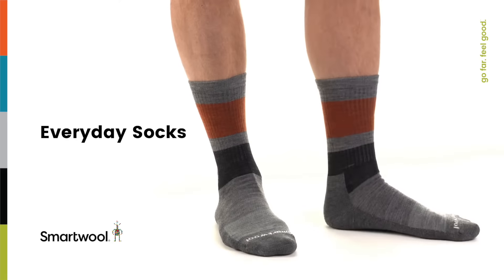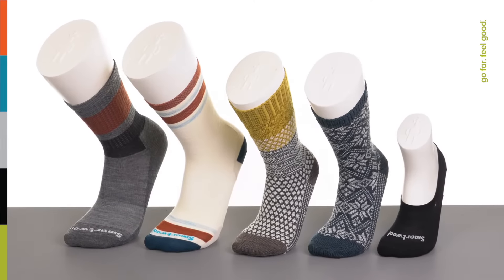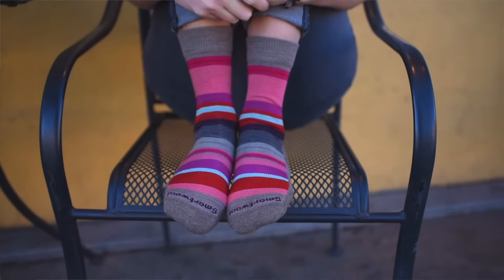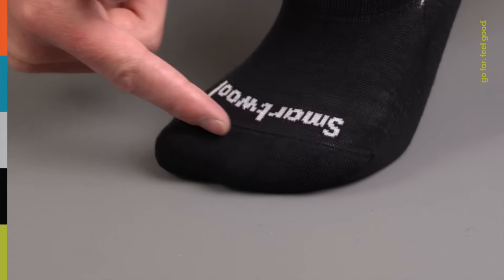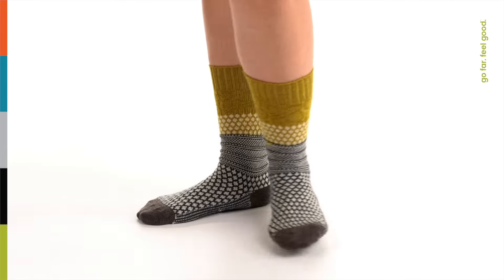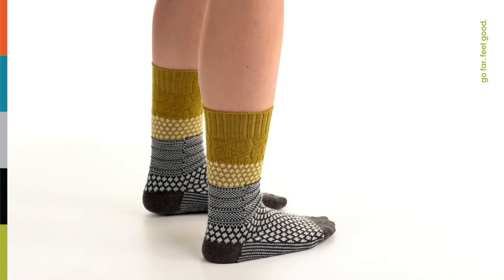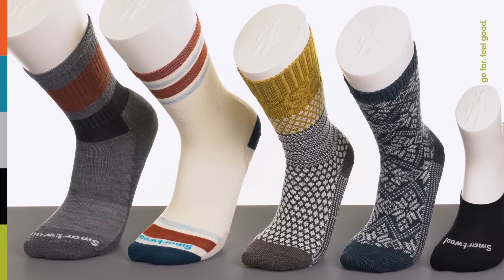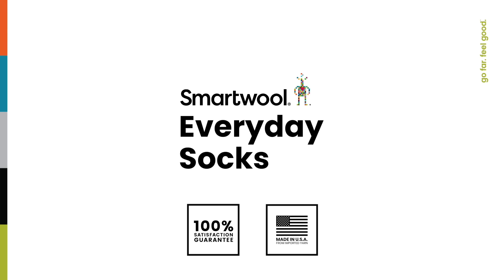Smartwool Everyday Socks